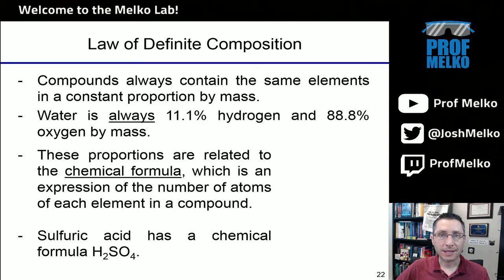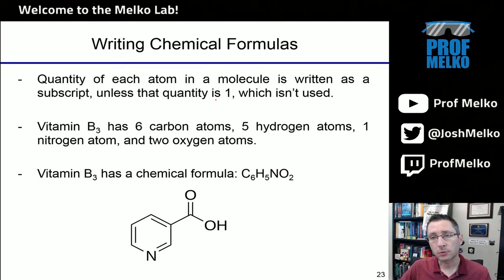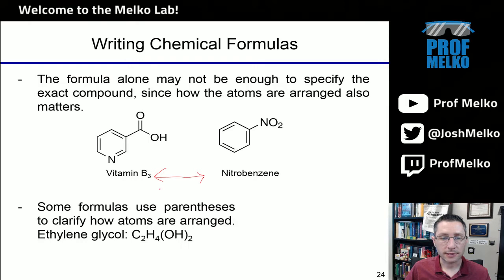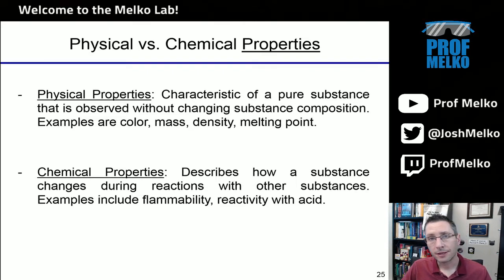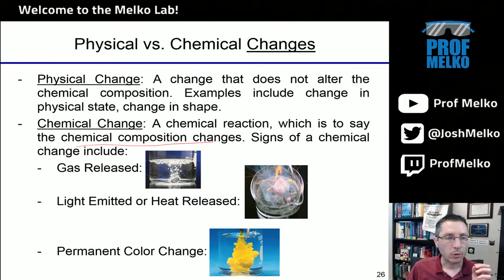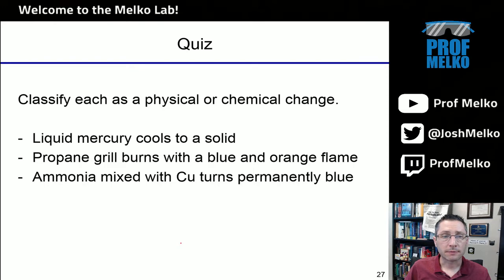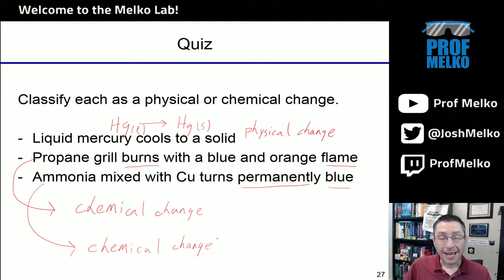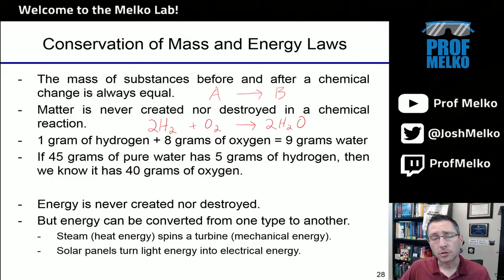How to Write Chemical Formulas | Physical and Chemical Changes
In this video I introduce the concept of chemical formulas and how to write them, as well as their related chemical structures. Physical and chemical changes are then discussed and we end with the conservation of mass and energy laws.